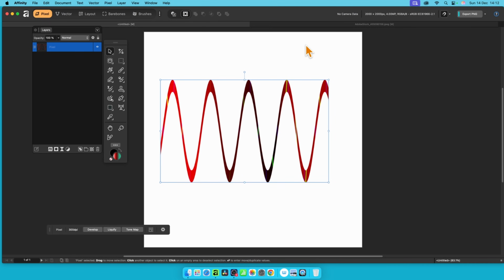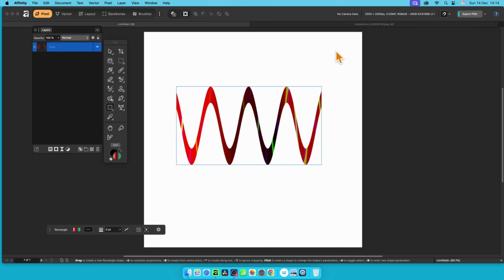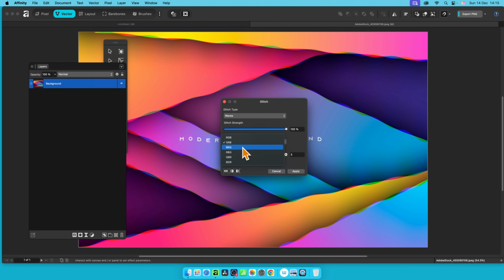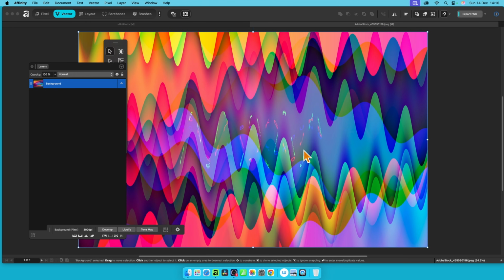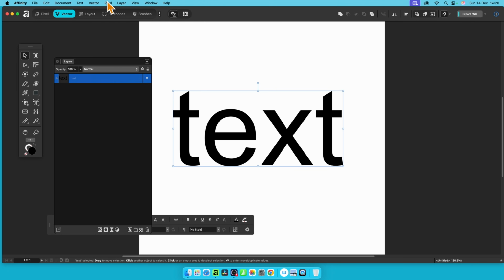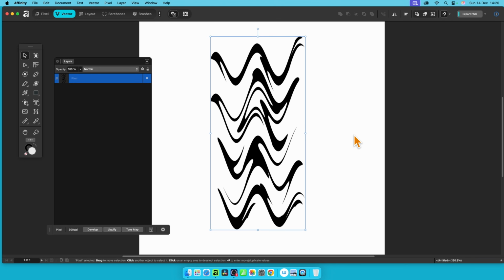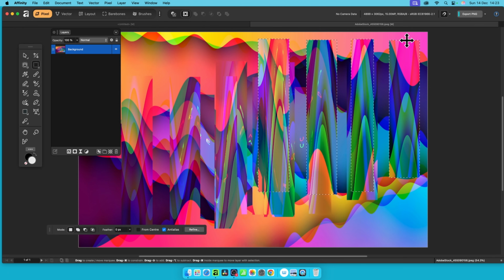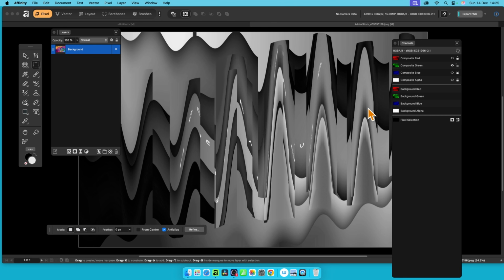AFFINITY 3 WAVE Filter Glitch | How To Canva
Affinity 3 - How to use the wave filter to create unique distortions, basic waves, use it to create abstract designs and more